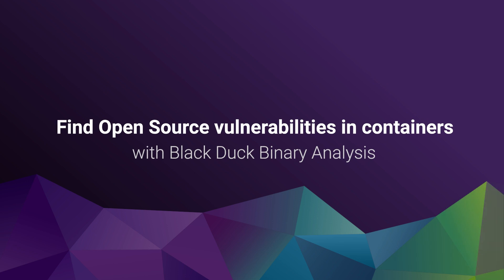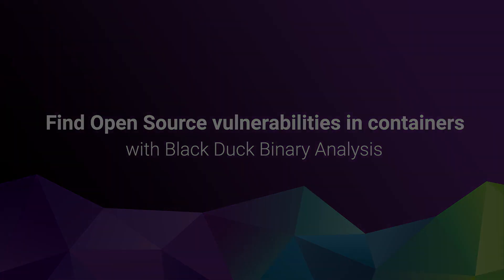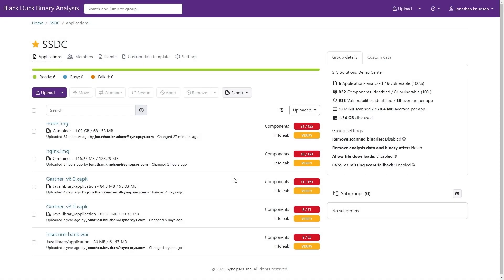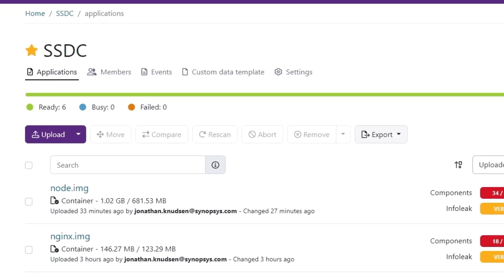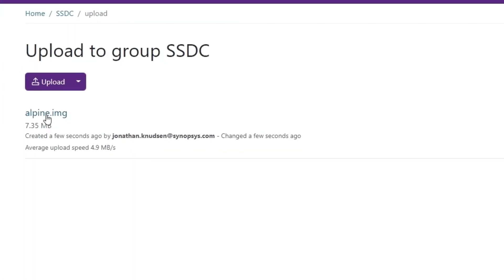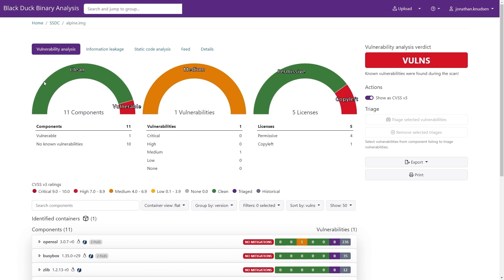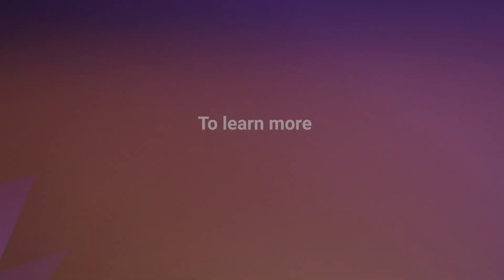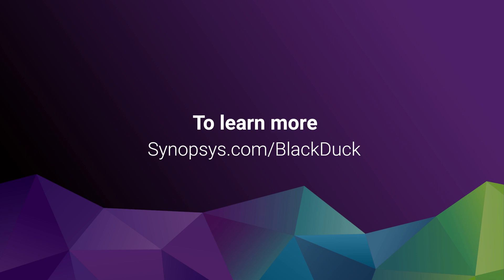Find open source vulnerabilities in containers with Black Duck Binary Analysis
Discover how to identify open source components and vulnerabilities in various software binaries including container images, mobile apps, and embedded software with Black Duck Binary Analysis

What’s covered?
-Uncovering OSS vulnerabilities in docker containers images
-Identifying license and security risks in containers
-Securing software supply chain artifacts without source code

to learn more about effective strategies for managing open source risk in containers.